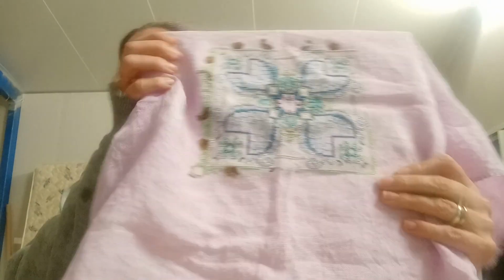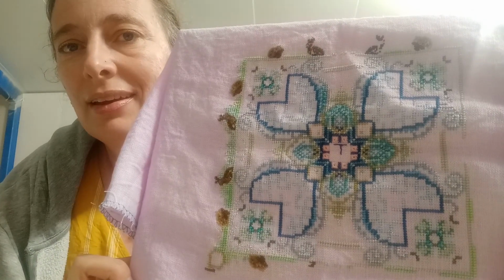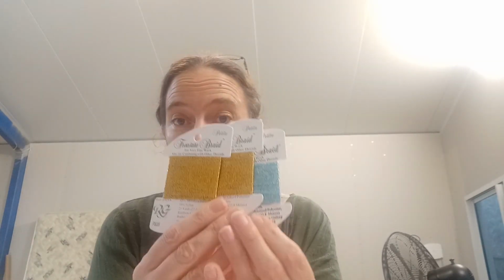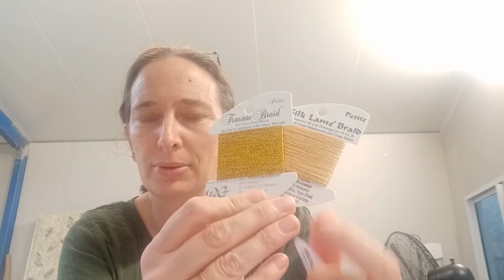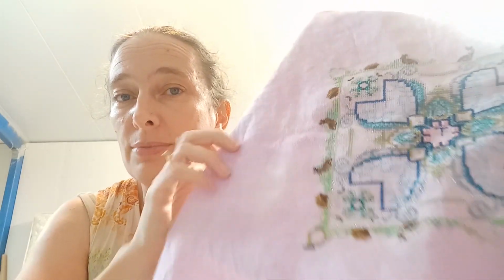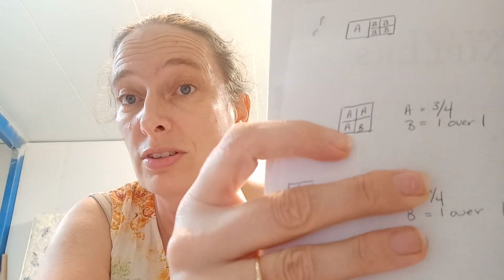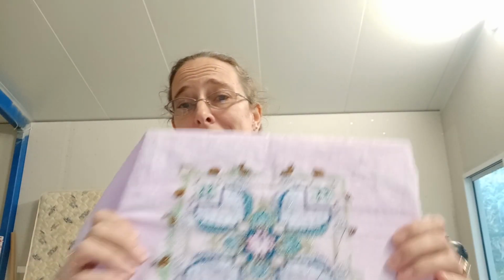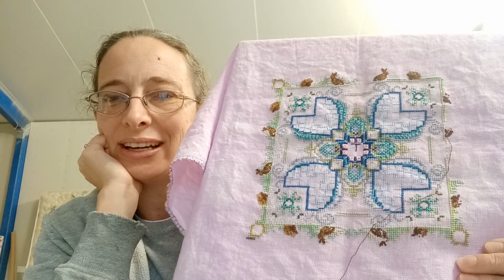Flosstube 30: Maynia Week 3 - Tinctorium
All the progress on the Tinctorium Mandala by Chatelaine Designs!